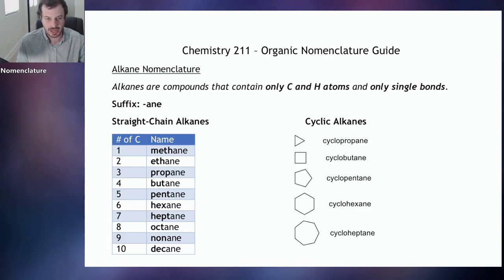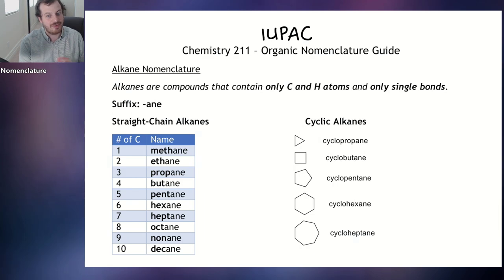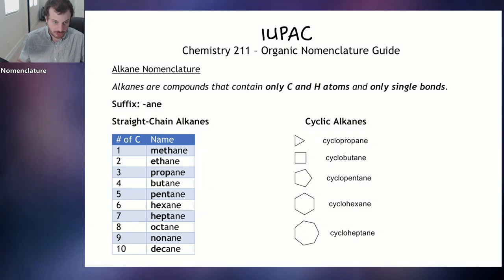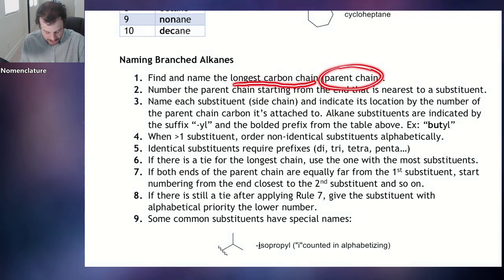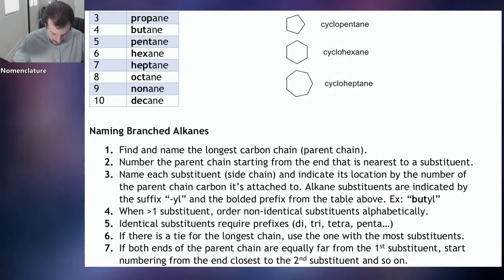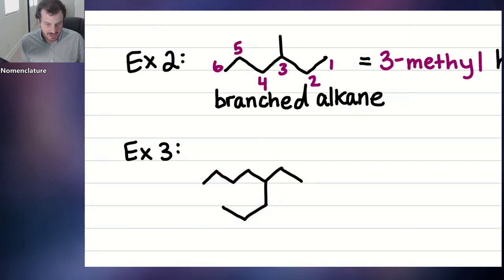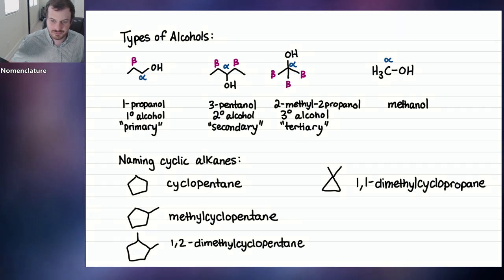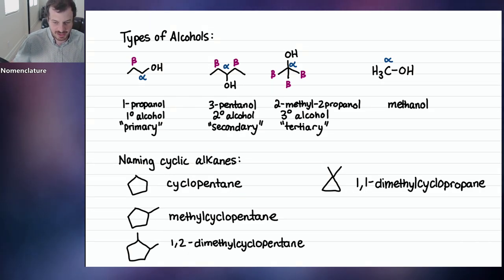Nomenclature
0:00 Introduction to Nomenclature
5:05 Naming Branched Alkanes
21:11 Naming Haloalkanes
29:30 Naming Alcohols
38:10 Types of Alcohols
41:10 Naming Cyclic Alkanes